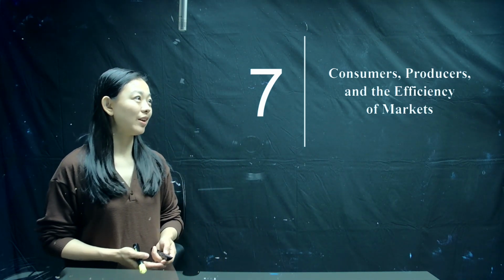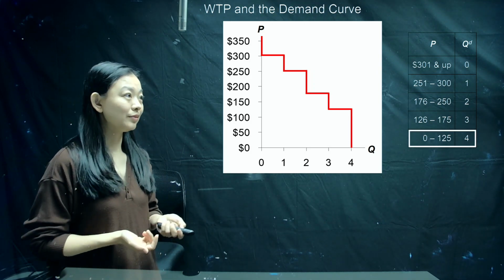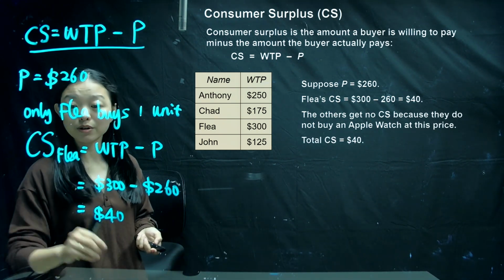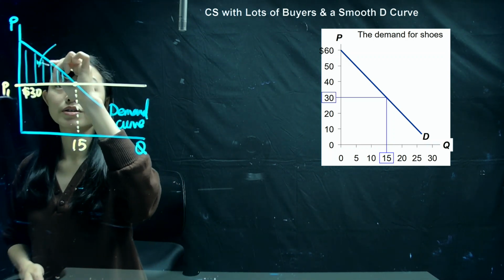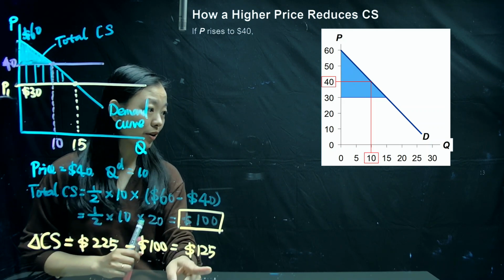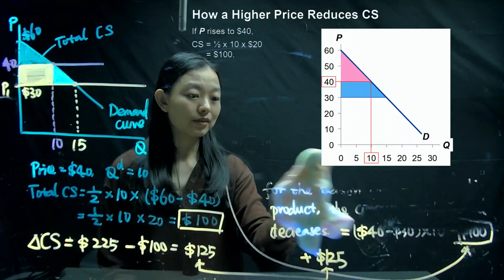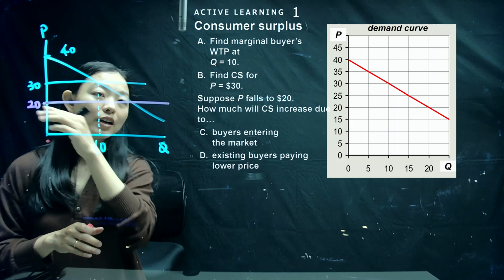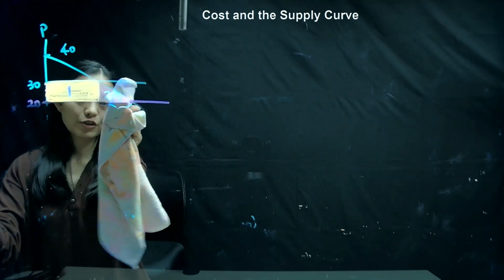Chapter 7: Consumer surplus and producer surplus (part 1)